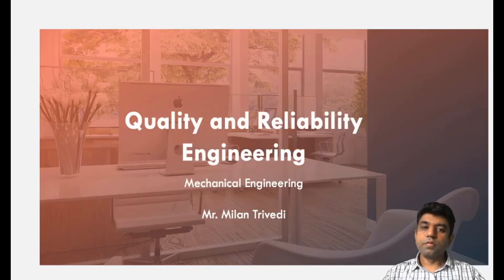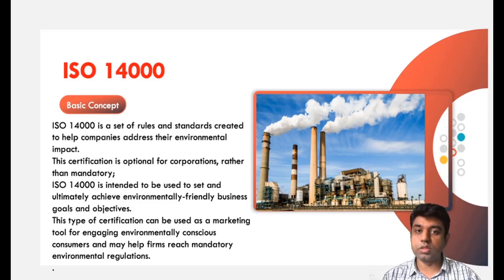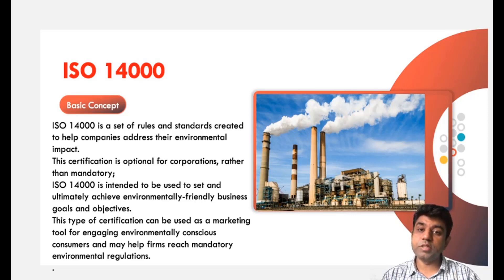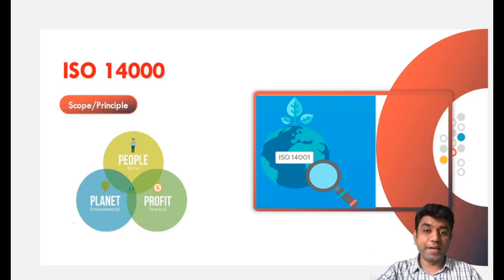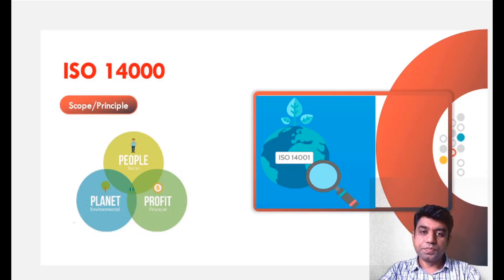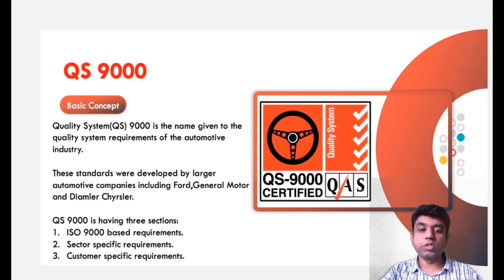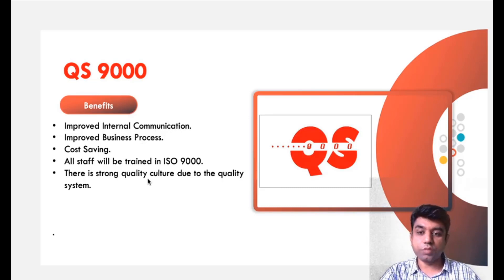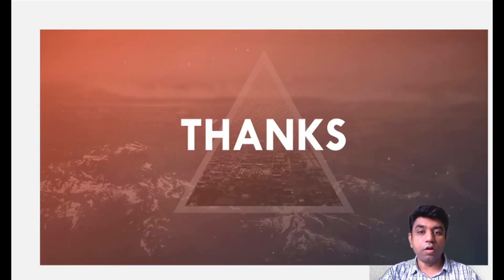L 19 ISO 14000, QS9000, Implementation Barrier I Quality and Reliability Engineering I Mechanical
ISO 14000
QS9000
Implementation Barrier